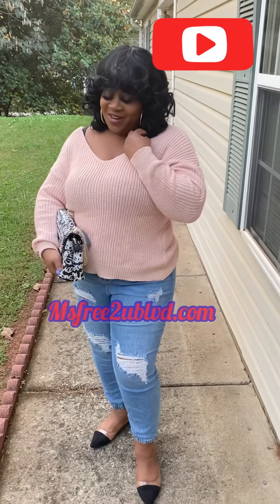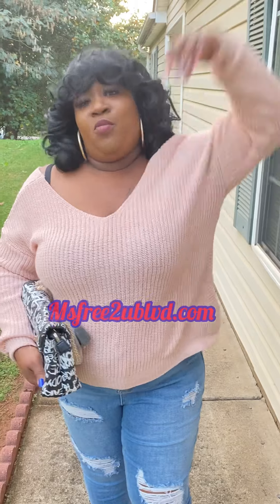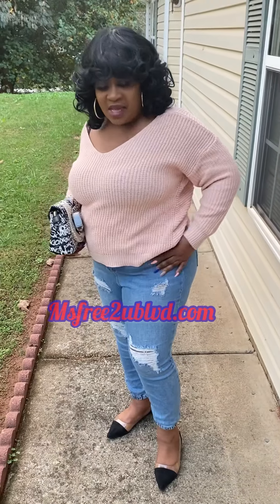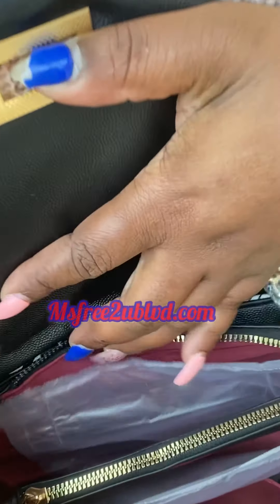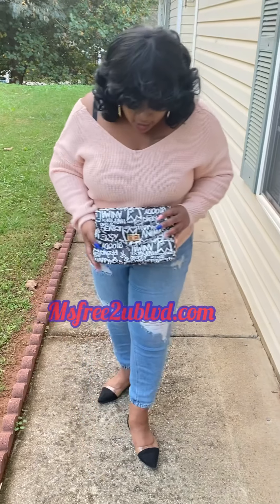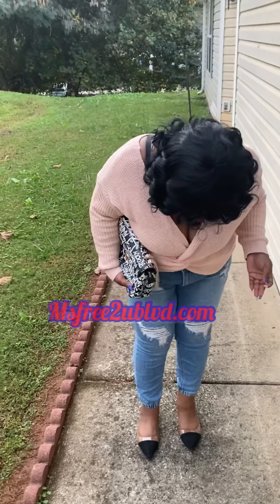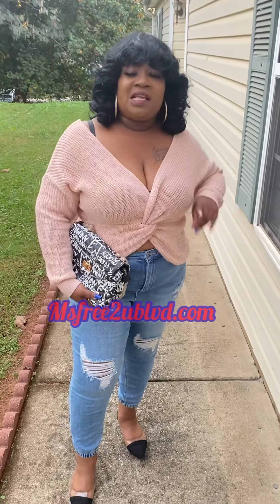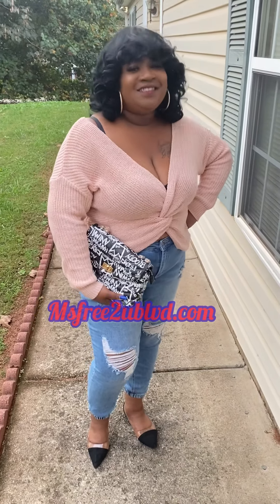FALL OOTD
Heyyyyy Queens 👸🏽 and Kings 🤴🏽!  So today I have a plus size Fall Ootd ootd of the day for you all.
The super cute
Convertible Hugs and kiss sweater (links below) is perfect for the Fall and winter.   It’s classy and can be sexy depending on how you style it.  I am wearing a size 1X which is my current size.  So this sweater is true to size.  Plus you have to accessorize it with this fabulous Chic announcement Handbag and these lashes called passion.  Ladies get into it.  If this is your first time here. Join the family Queens👸🏽.  Fellas, These items would make great Christmas gifts for the holiday season and or a birthday.

❤️Convertible Hugs and Kisses Sweater ❤️👇🏽

❤️Chic Announcement Handbag ❤️👇🏽

❤️Lashes❤️👇🏽

❤️My website (click catalog to see all the products I have to offer ❤️👇🏽

MsFree2ublvd.com

Do you want a better look at the shape wear I am wearing?

Missed my Last Rainbow Look Book 👇🏽👇🏽👇🏽👇🏽👇🏽👇🏽👇🏽

$msfree2u1

Tafreesa Taylor
C/O MsFree2U